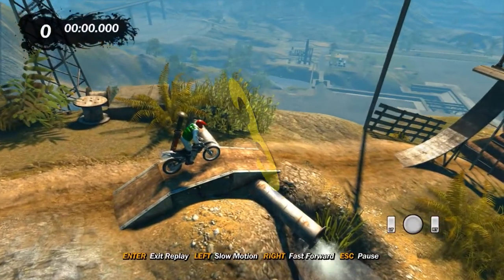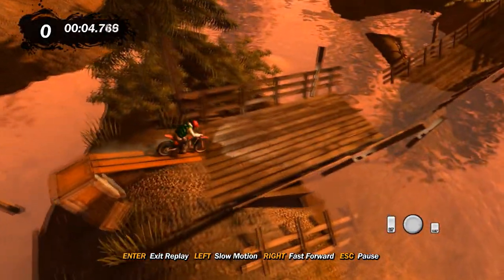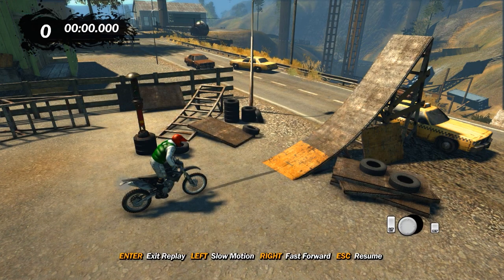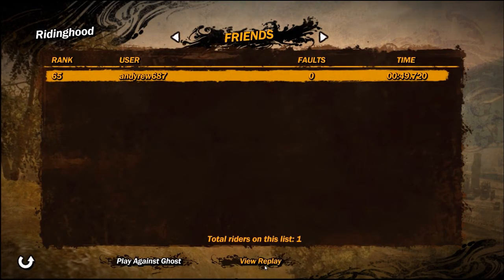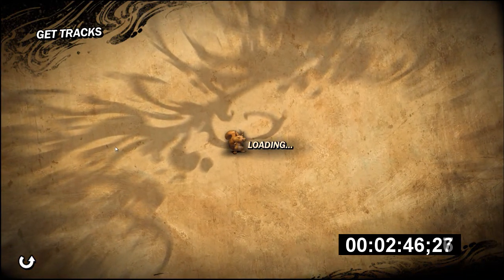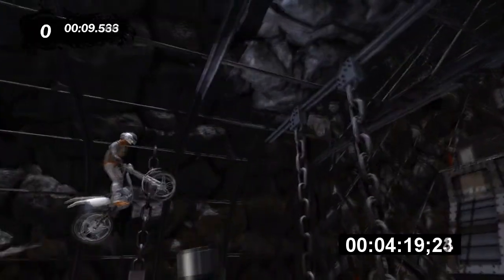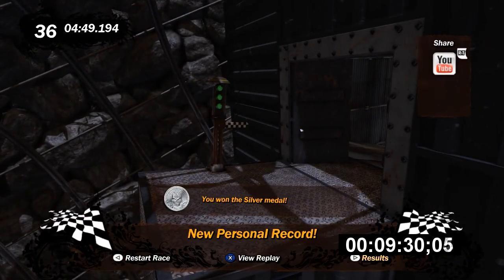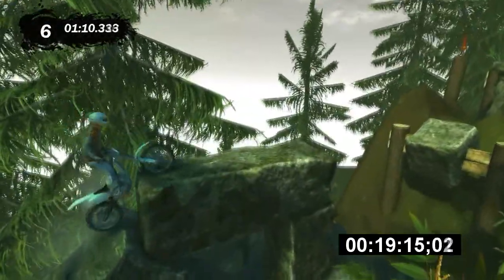trials tips 2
second vid for your  trials tips hope you enjoy!